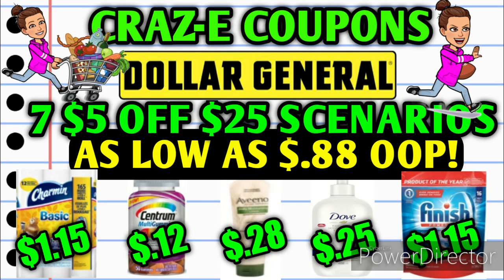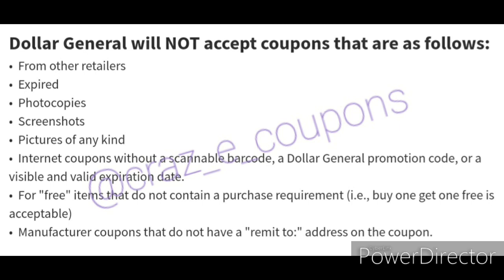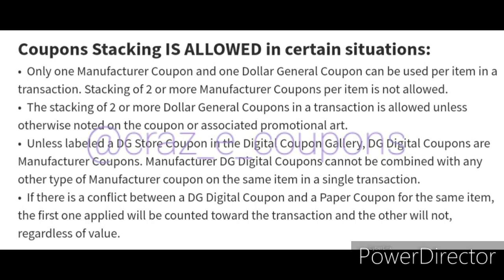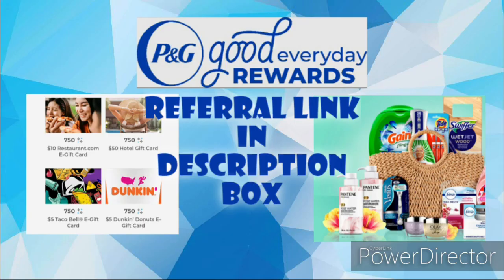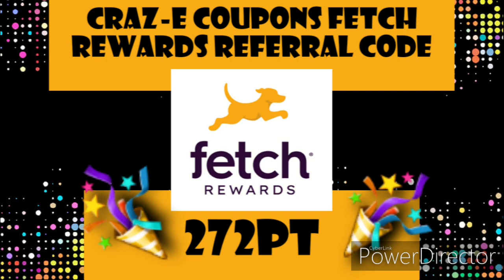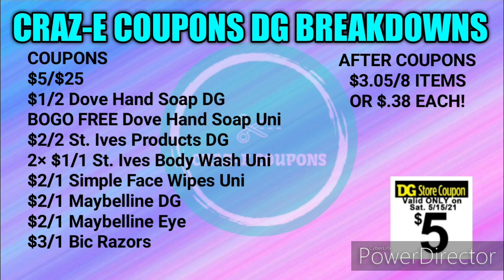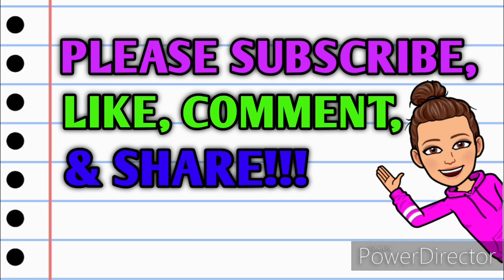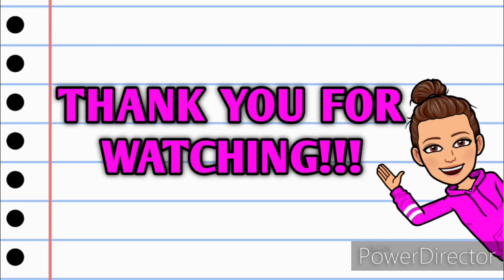🤯MUST WATCH! $.88 OOP🤯$5 OFF $25 SCENARIOS🤯DOLLAR GENERAL COUPONING THIS WEEK 5/15🤯HOW TO COUPON🤯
Or if above link doesn't work use this one

Coupontom.com
Southernsavers.com

🔹️Where to buy inserts
Bqsavings.com
Klip2save.com

🔹️Penny Shopping
Suburban Beard YouTube Channel